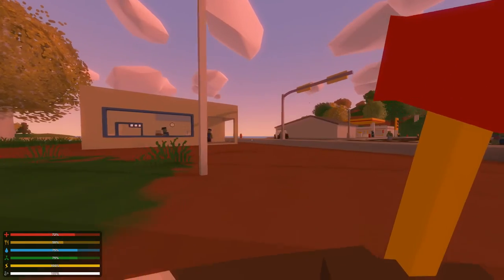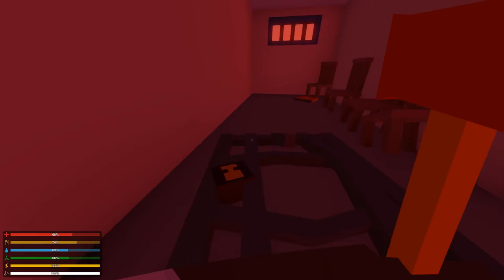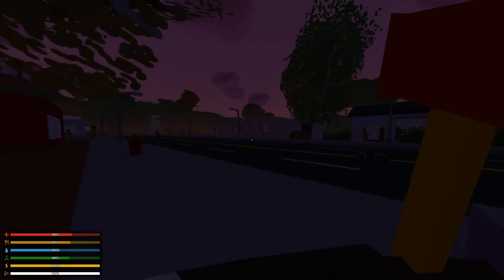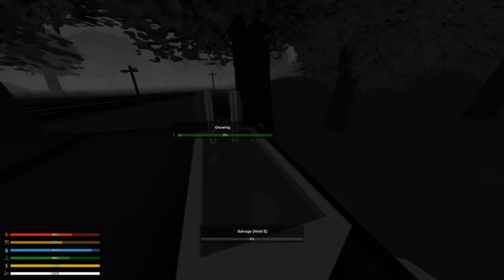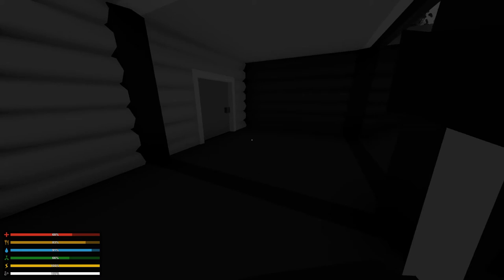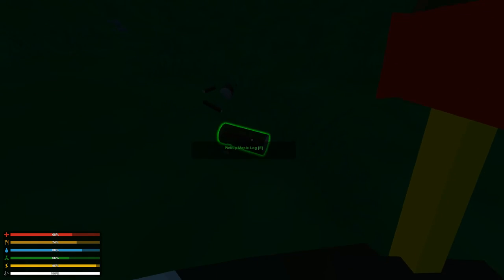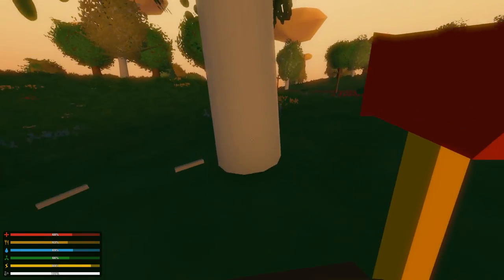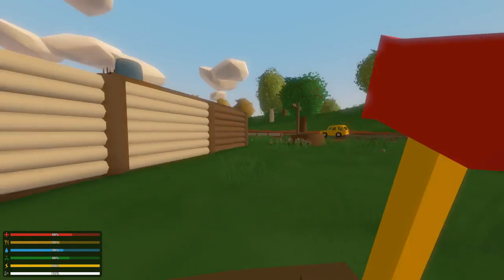Let's Play Unturned (3.15.4.0) EPISODE 16: Some Fuel, A Blowtorch, and Lots of Crafting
Odhinn finally locates a blowtorch and a gas can to help refill vehicles, and also extends his base a bit.